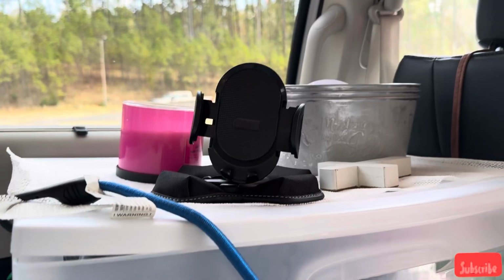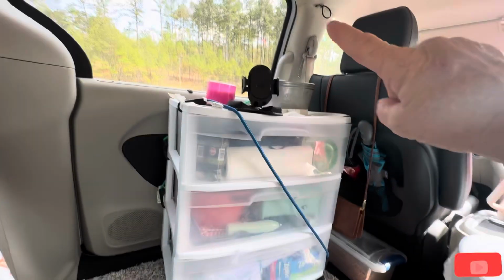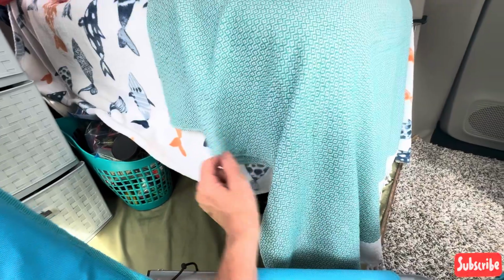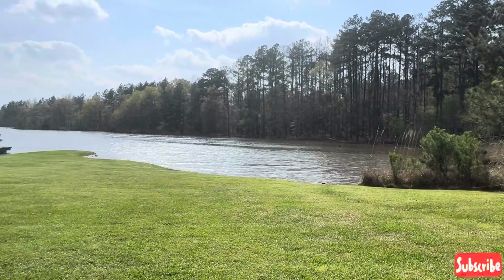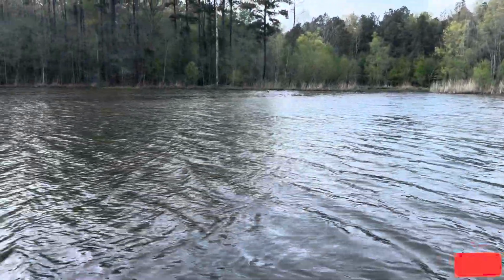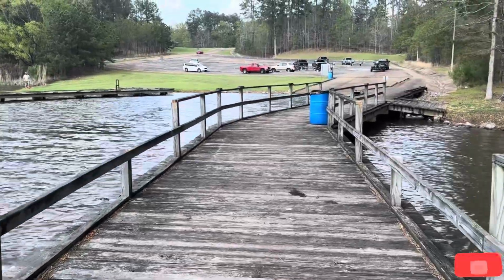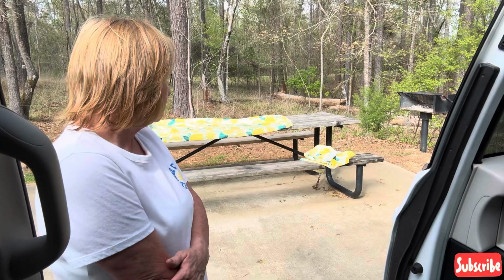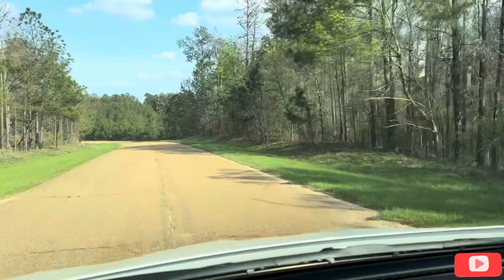Another mini van camping experience ! Fishing at Calling Panther Lake! Bungee cords and tablecloths!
In this video, I spend my Sunday afternoon at Colin Panther Lake fishing, and learning a little more about how things need to be arranged, also how to use bun bungee cords!😆￼ Today was a good learning experience!

DJI Osmo Pocket 3 Creator Combo, Vlogging Camera with 1'' CMOS, 4K/120fps Video, 3-Axis Stabilization, Face/Object Tracking, Fast Focusing, Mic Included for Clear Sound, Digital Camera for Photography

Hey Y’all! My name is Terri, and I love to travel! From the Florida theme parks , Colorado Mountains to State park campgrounds, I love to experience it all!